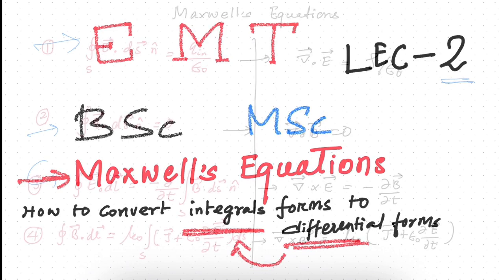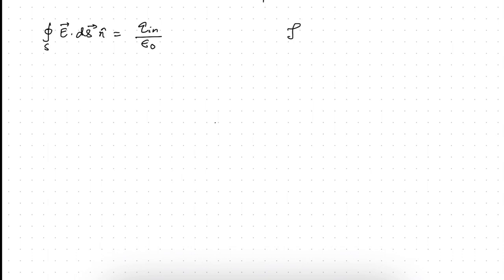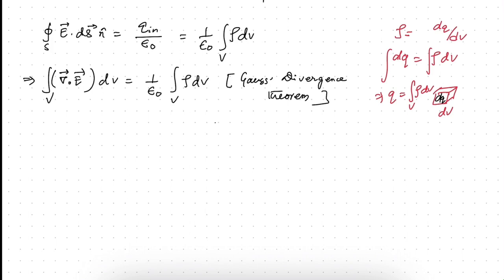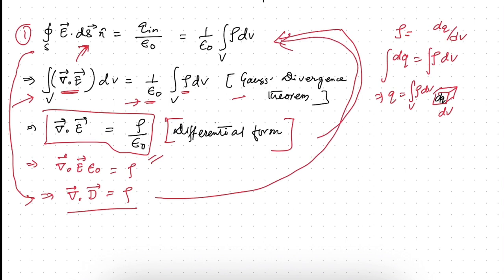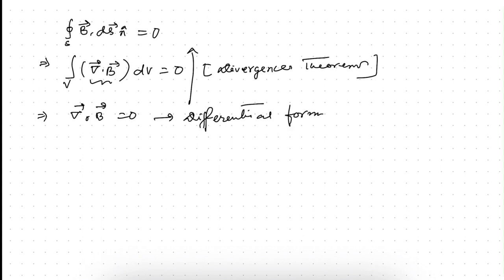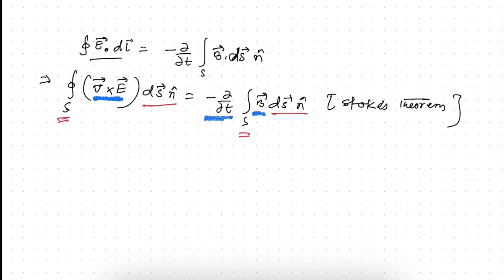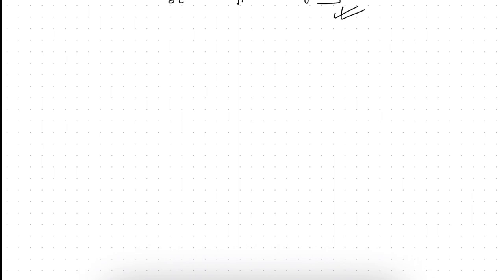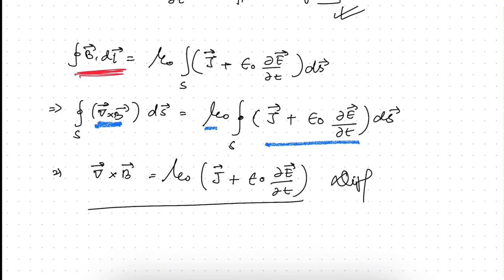Maxwell’s Equations integral form & differential form EMT Lec-2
Maxwell’s Equations